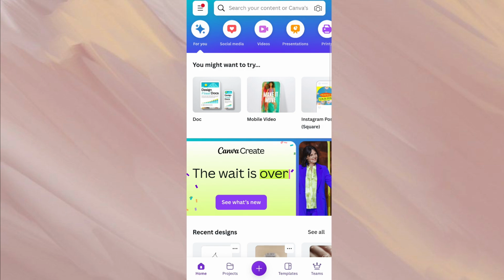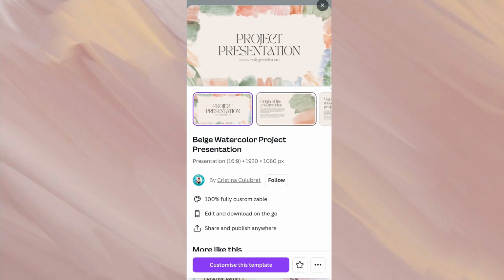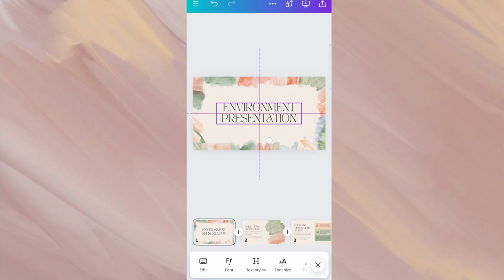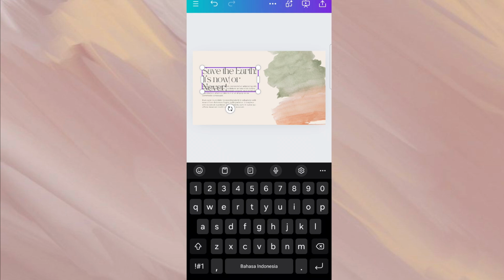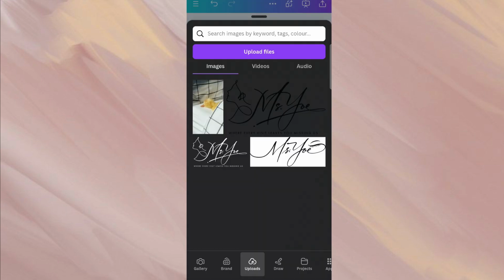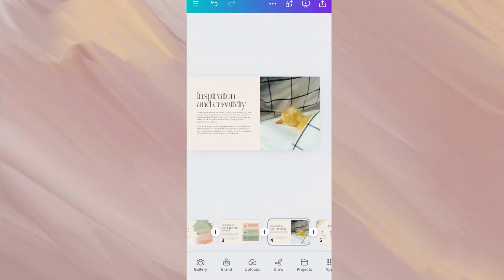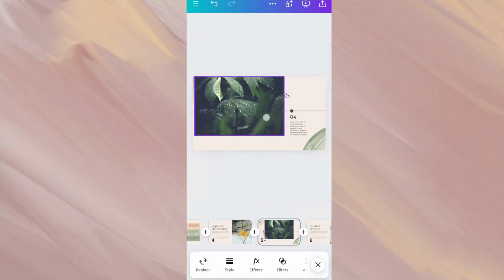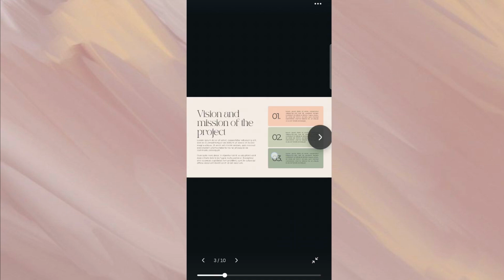How to Make a Presentation in Canva Using Mobile Phone | Full Tutorial 2025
If you are looking for a video about How to Make a Presentation in Canva Using Mobile Phone, here it is!